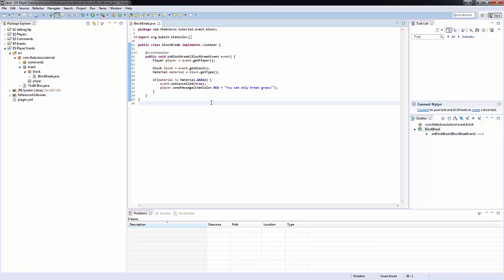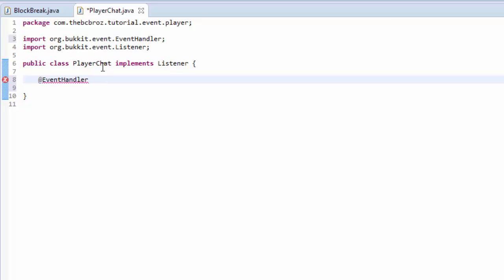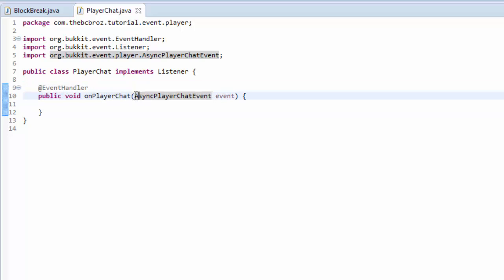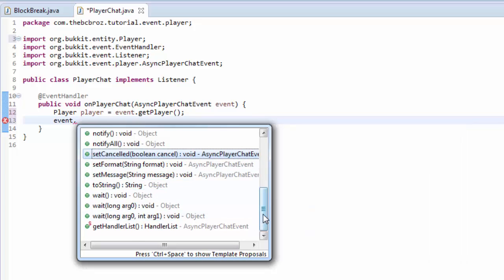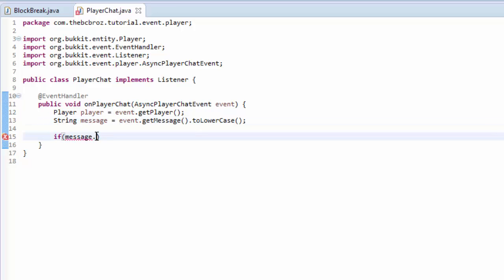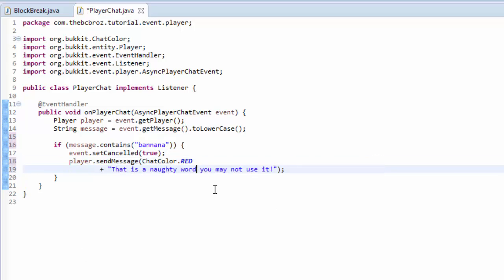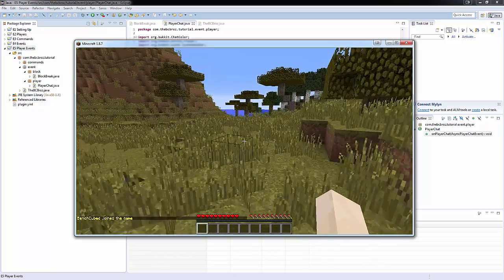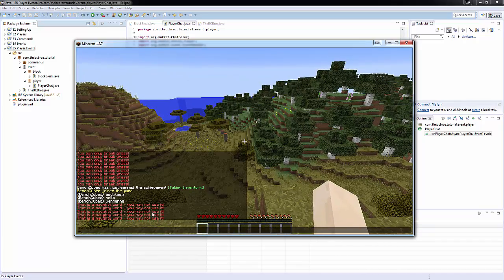How to Make a Bukkit/Spigot Plugin | Episode 5 | Player Events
In this tutorial we look at listening for player events within Minecraft!

Episode uploads will be slower as I am currently in Japan so expect around an upload a week until I return :)